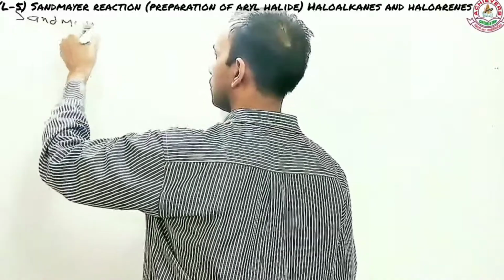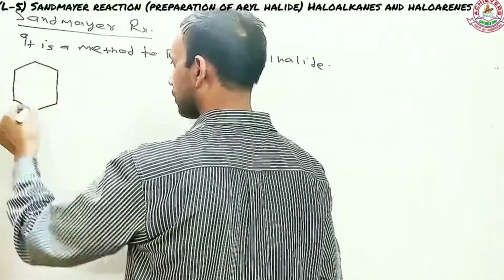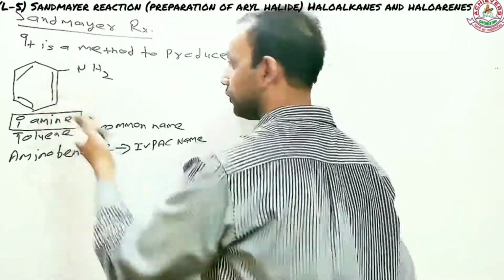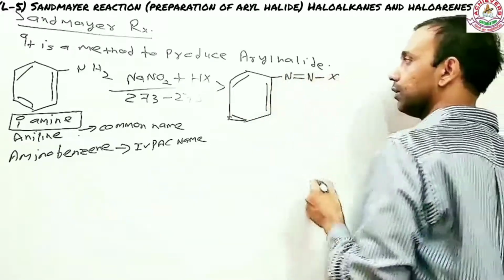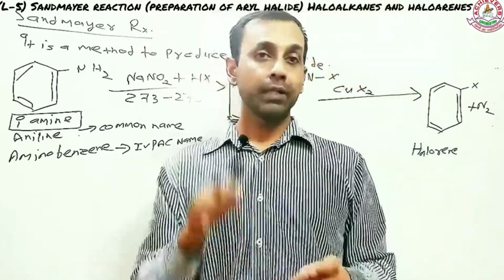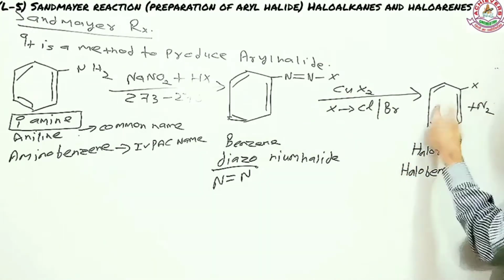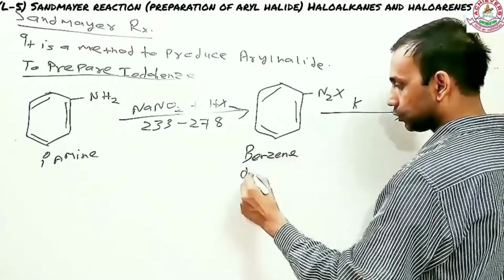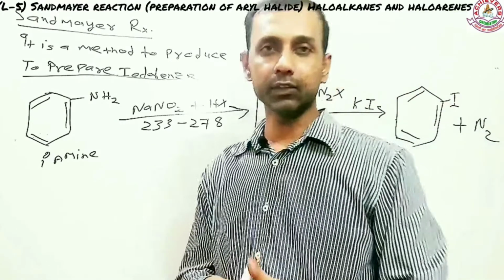Sandmayers Reaction class12 || preparations of haloalkanes and haloarenes || neet/jee by madan kumar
Preparation of Haloalkanes and Haloarenes || organic chemistry class 12 || Neet/Jee by madan kumar